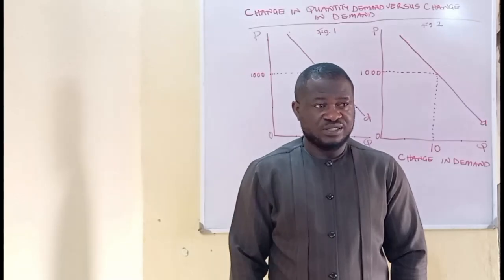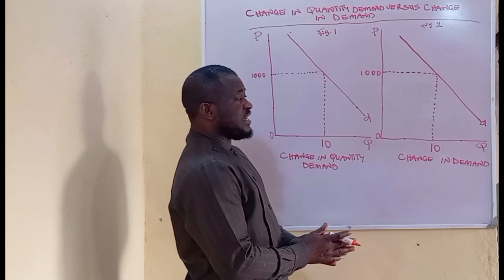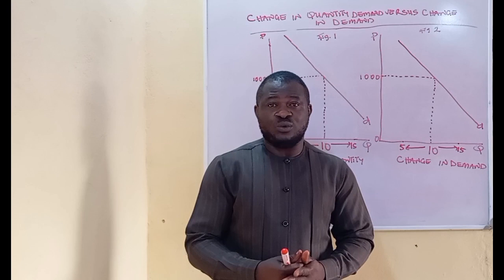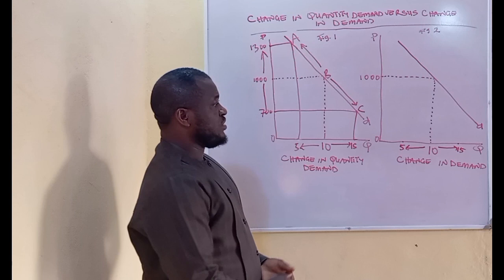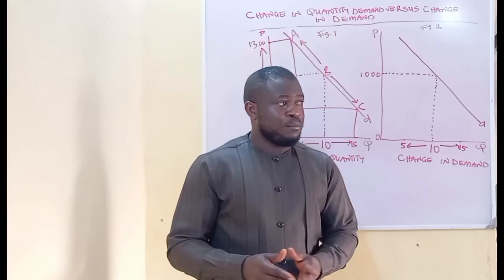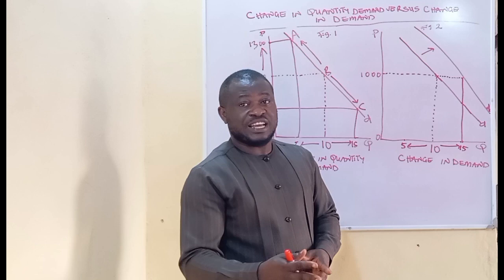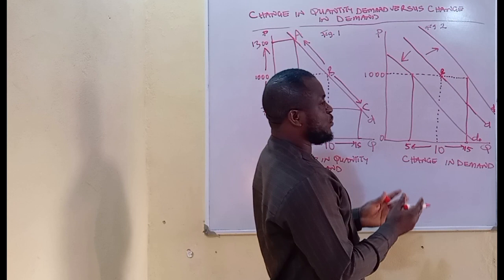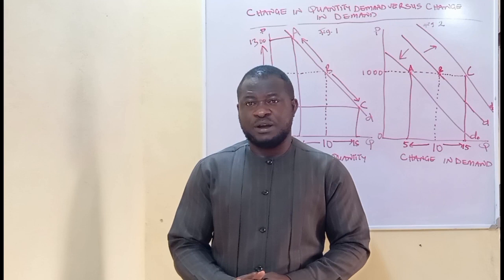Change in demand and change in quantity demand: Revisited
In this video, I revisited my earlier discussion on change in demand versus change in quantity demand by providing another perspective to enhance clearer understanding. I juxtaposed change in quantity demand and change in demand graphs side by side to each other while at the same time exposing the differences between the two.